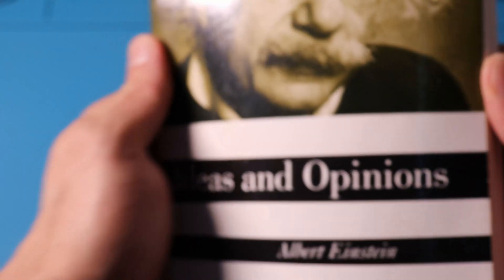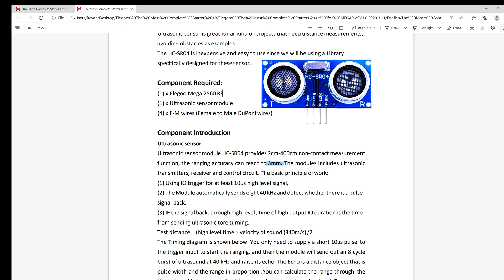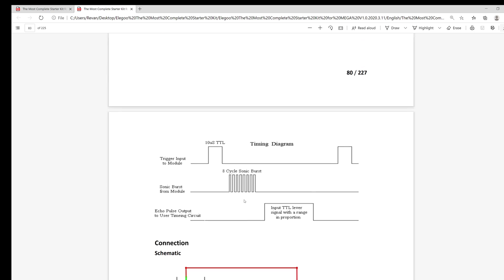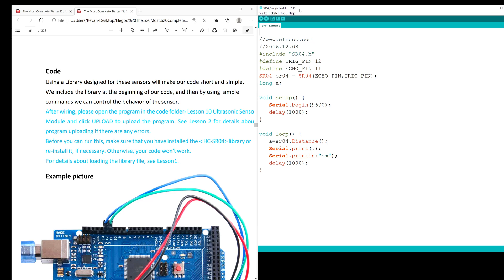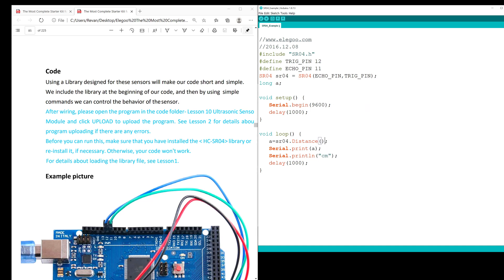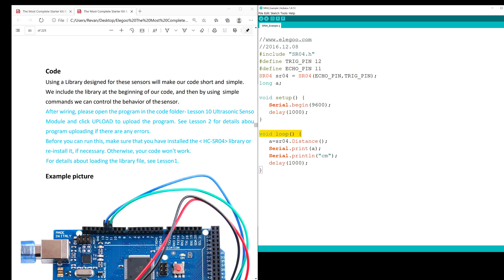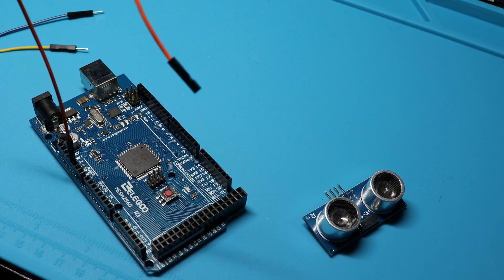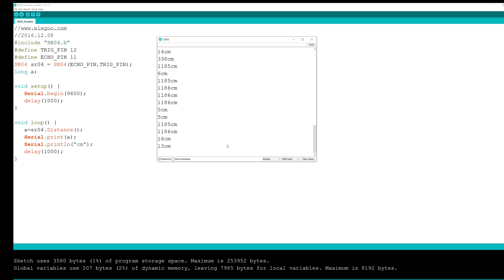STARTER KIT TUTORIAL FOR MEGA 2560, Lesson 10 Ultrasonic Sensor Module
Music (prod. zeeky beats):
"Metro"
""Smile Again""

Intro + components needed: (0:00)
Lesson Plan Intro: (0:15)
Lesson Plan Ultrasonic Sensor: (0:24)
Lesson Plan - Connection Schematic: (1:17)
Lesson Plan - Code: (1:40)
Building it!: (3:22)